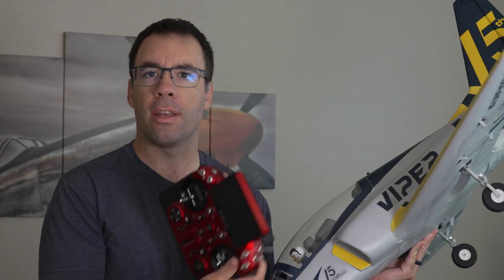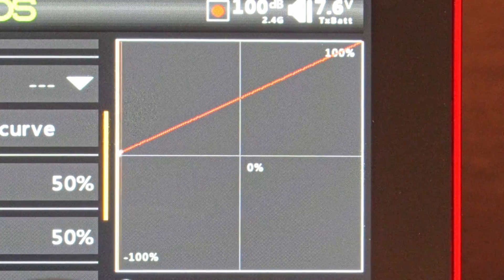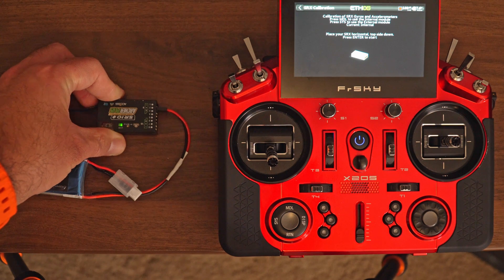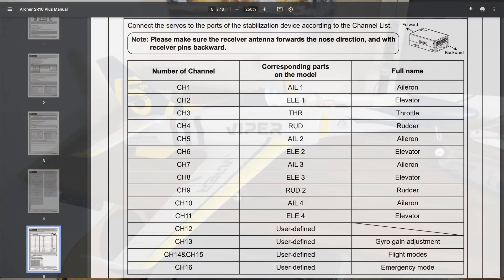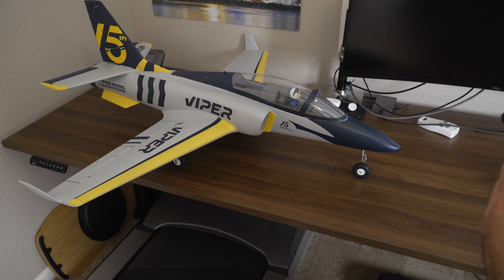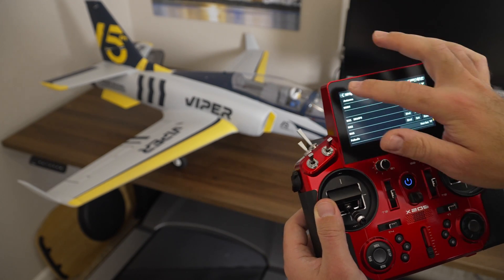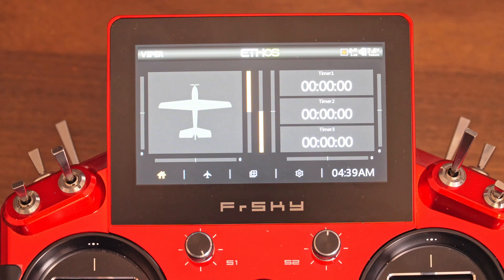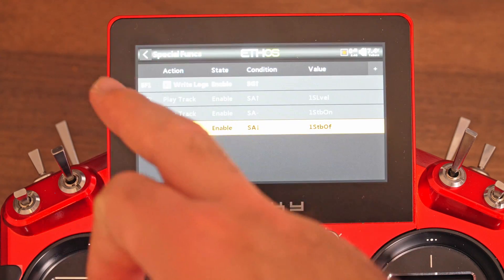FrSky ETHOS: Setting up a stabilized receiver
In this video I walk through the steps to configure a FrSky stabilized receiver (Archer Plus SR10+) in Quick Mode for a FMS Viper 70mm jet.

Contents
00:00 - Intro
00:27 - Ensure receiver bound to transmitter and firmware up to date
01:25 - Setup knob to control gyro gain
03:13 - Setup 3 position switch to control gyro modes
04:10 - Gyro calibration
06:30 - Disabling stabilization in bank 2
07:27 - Receiver installation in plane
08:20 - Set mounting type
08:39 - Test gyro channel directions are correct
10:55 - Self check
11:48 - Confirm sticks move servos in correct directions.
12:56 - Second self check (after changing endpoints).
15:36 - Callouts for gyro mode switch
17:30 - Callouts for gyro gain knob